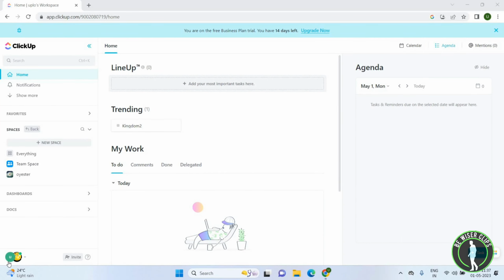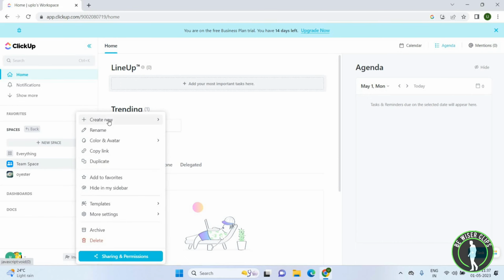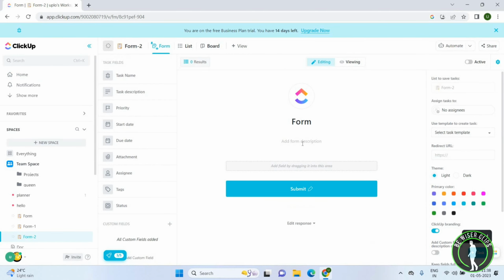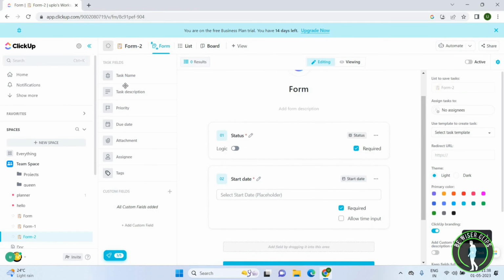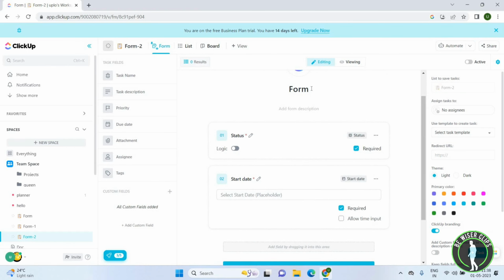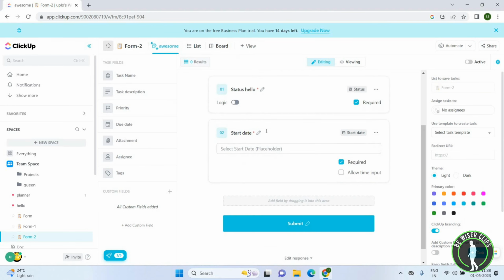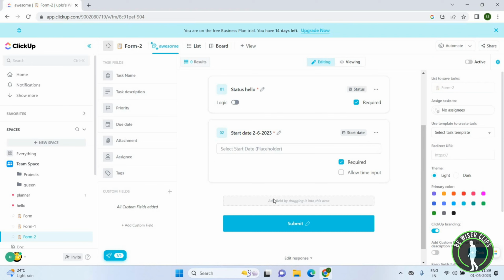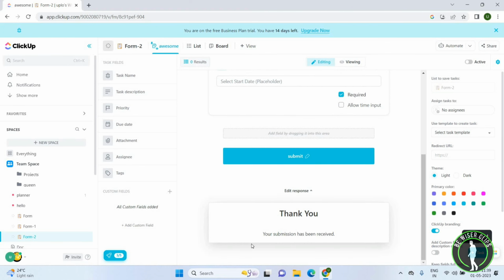How To Create Forms In Clickup | Clickup Tutorials